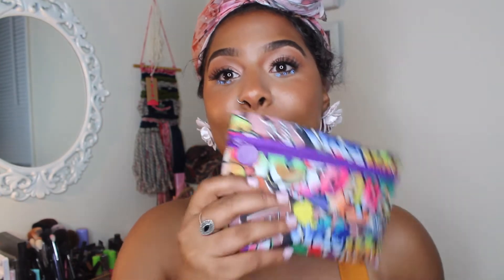June IPSY Glam Bag Unboxing - Adeles Anecdotes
Love you! Thank you for supporting me being myself xo, A